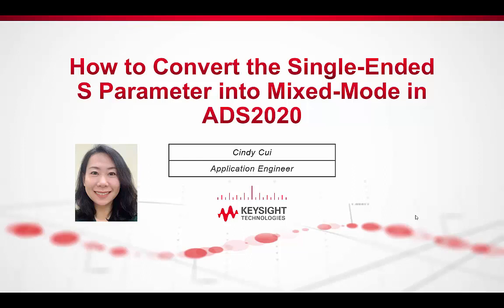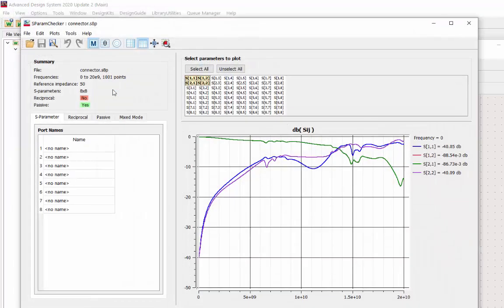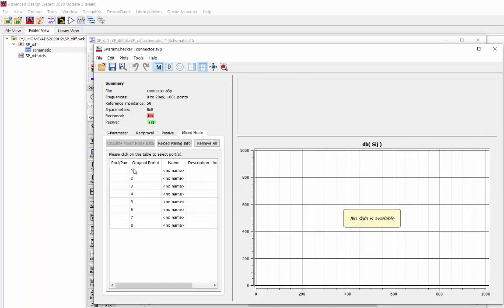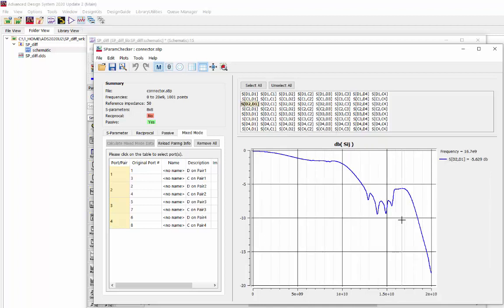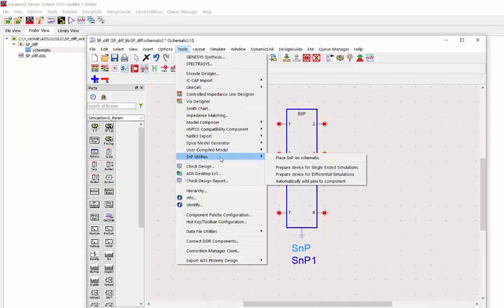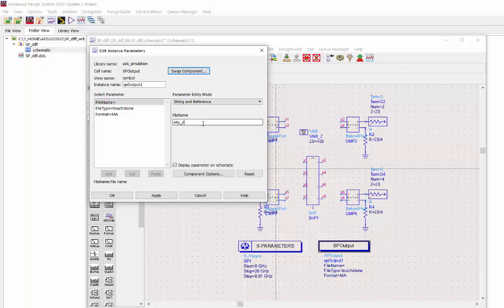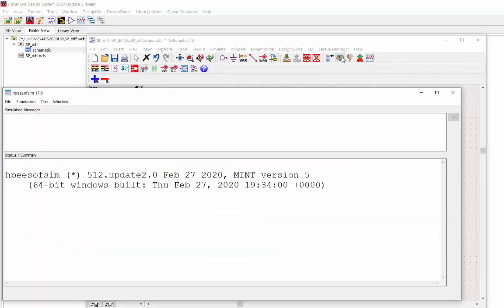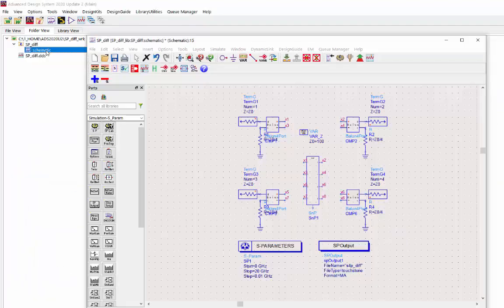ADS: Converting Single-ended S-parameters to Mixed-Mode S-parameters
This video includes an overview of how to convert single-ended S-parameters to mixed-mode S-parameters in ADS 2020.
An approach with the ADS S-parameter Checker is demonstrated.  The dynamic SnP component and the SPoutput component are used to then easily write the Differential Mode/Common Mode/mixed-mode Dataset and Touchstone file.